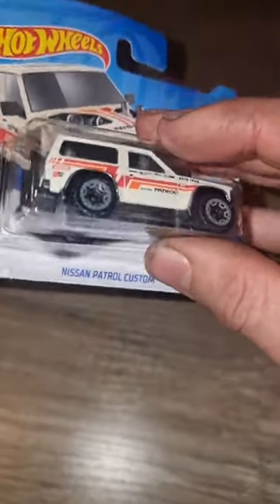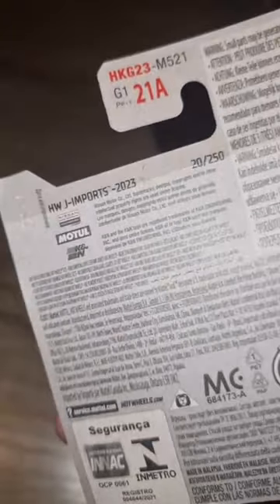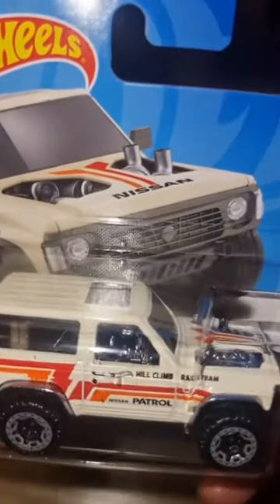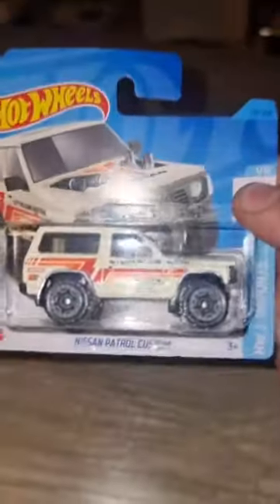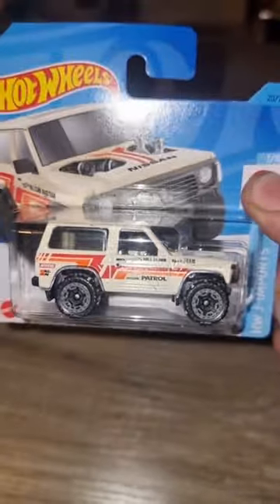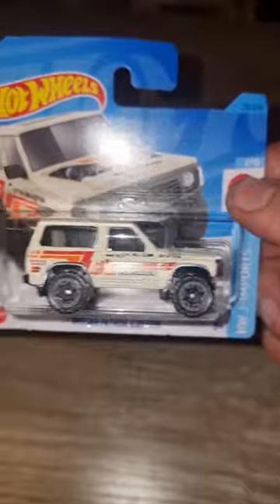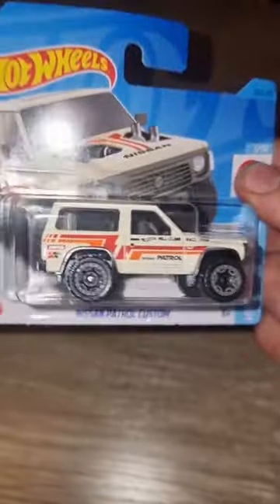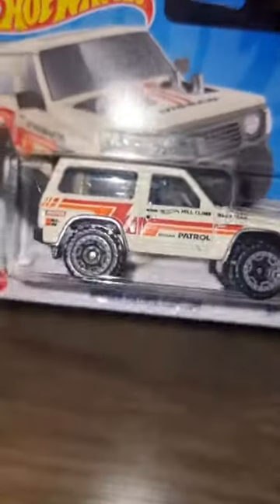Nissan Patrol Custom Hot Wheels